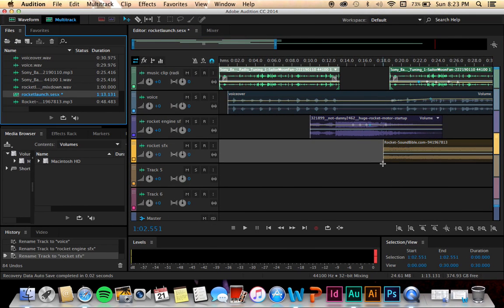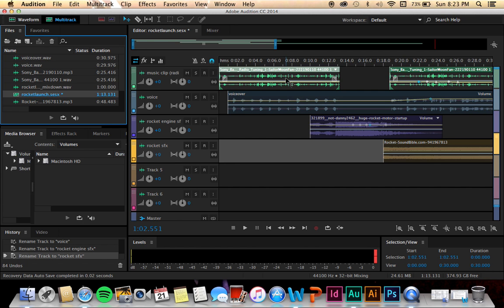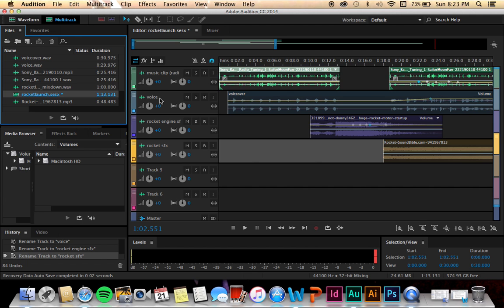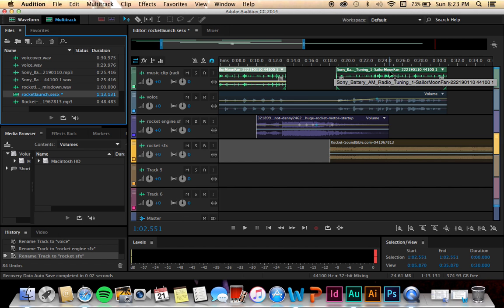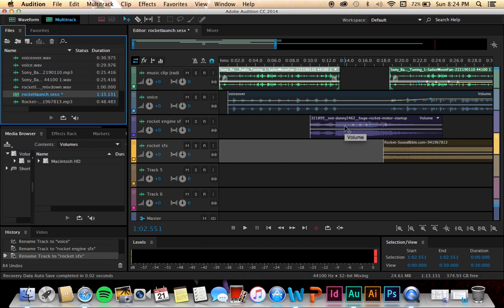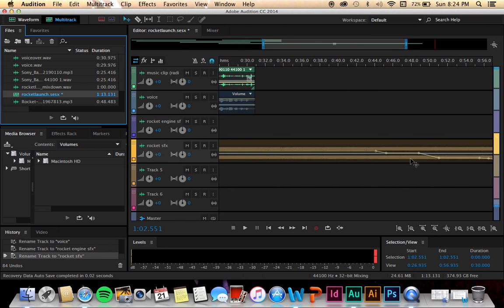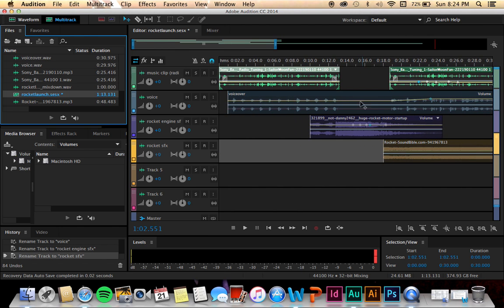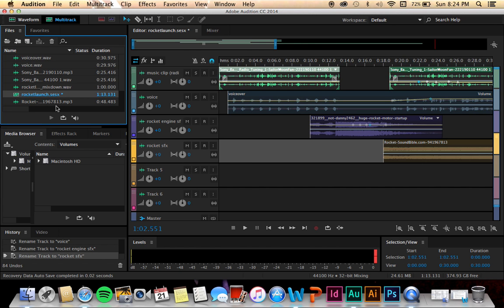Audio Project Break Down